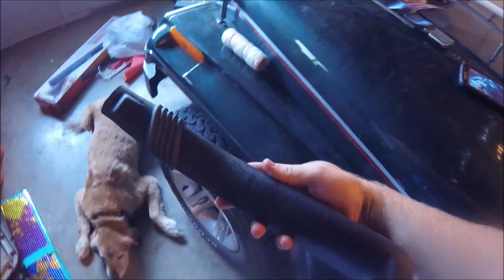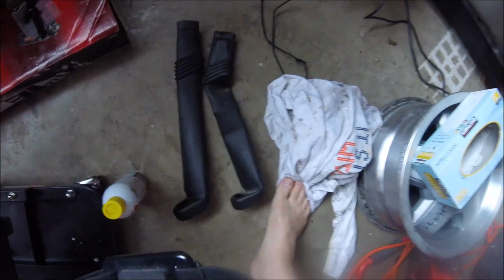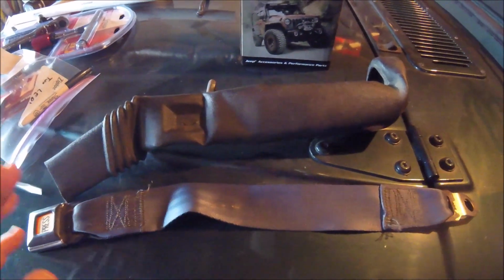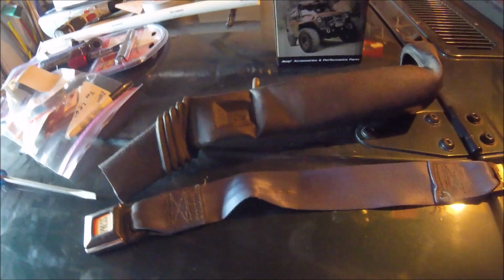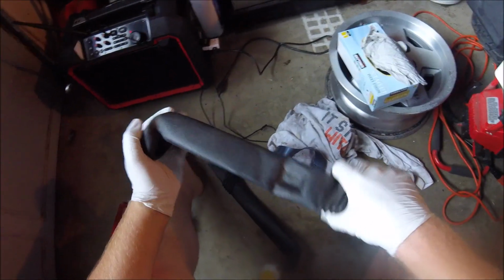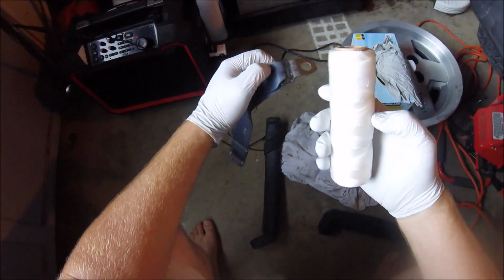YJ SEAT BELT SLEEVE CHANGE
How to change your seat belt sleeve on your YJ.

Interested in building your own Jurassic Vehicle?